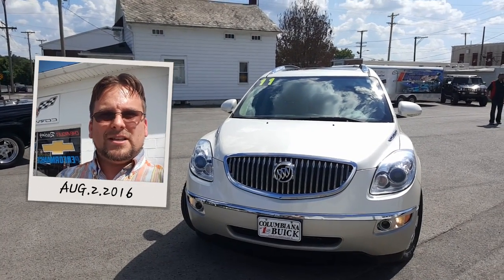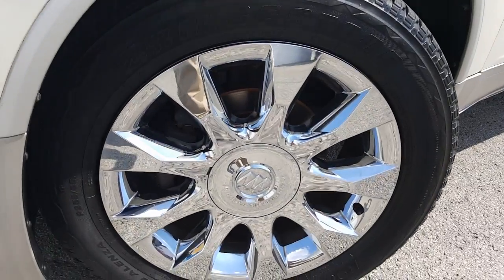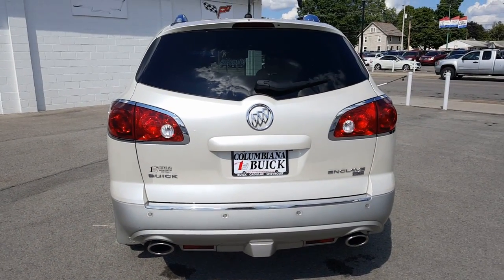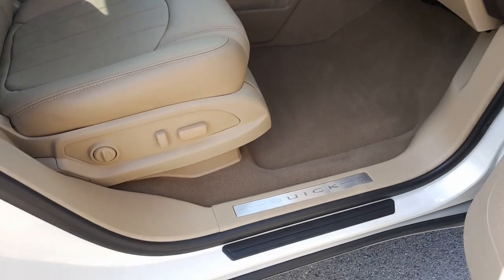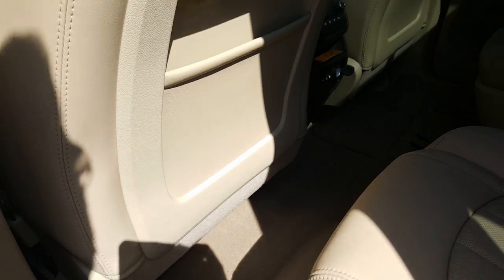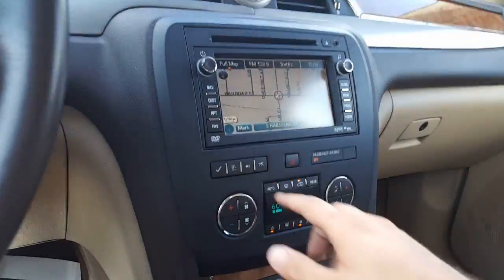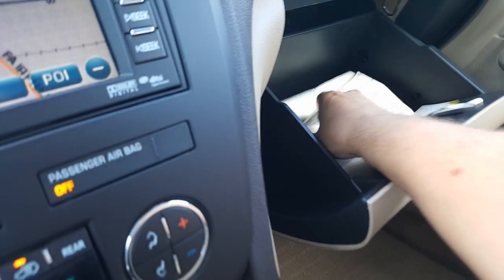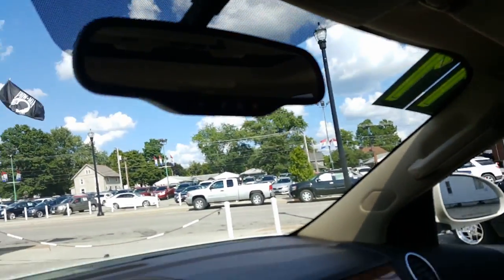2011 Buick Enclave CXL2 AWD for Kevin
2011 Buick Enclave CXL2 AWD for Kevin by Wayne Ulery.  See what Wayne's Buick customers are saying

WE DELIVER!

Find Wayne Ulery at Columbiana Cadillac Buick Chevrolet.  Your local Youngstown, Austintown, Boardman, Canfield, Poland, Sharon, Pittsburgh, Akron, Cleveland Buick dealership.